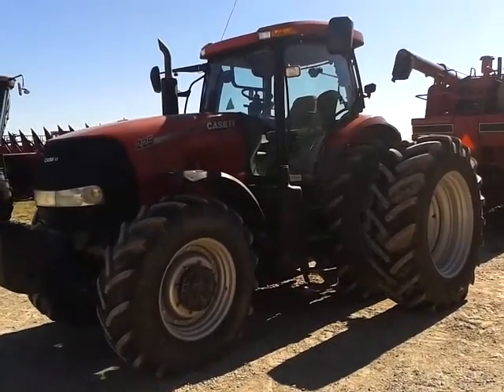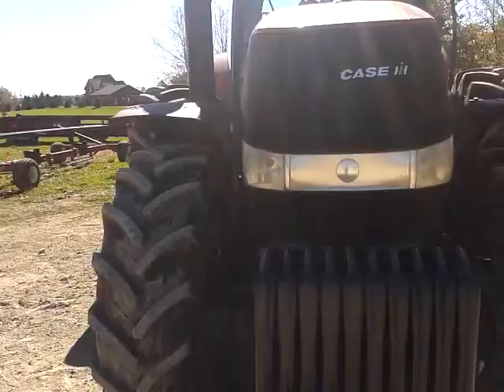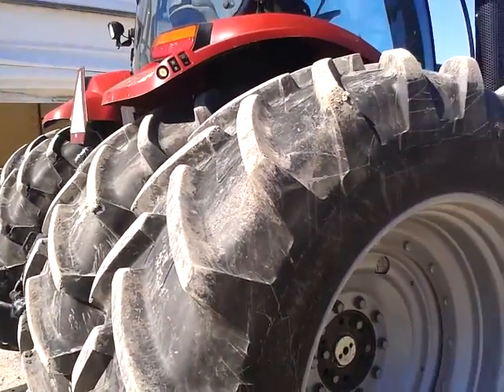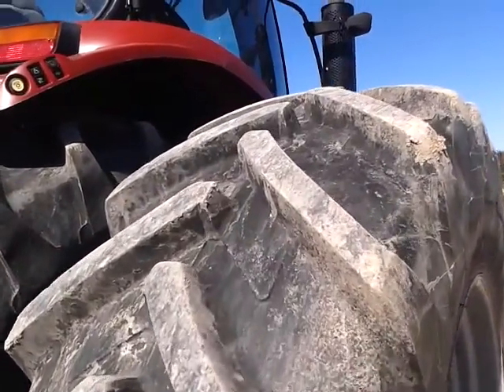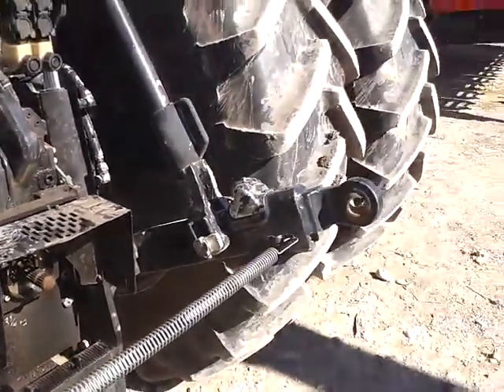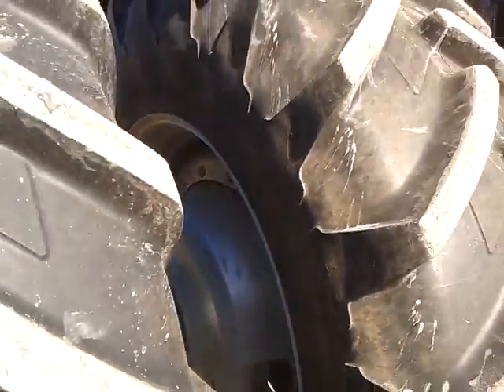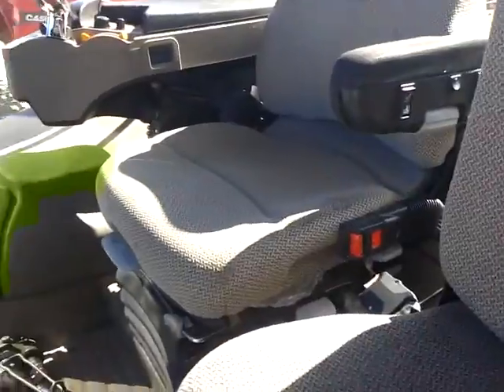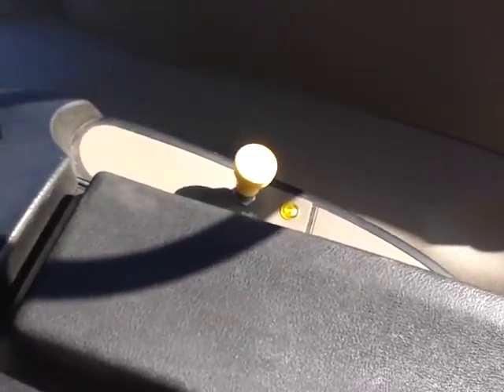2009 Case IH Puma 225CVT Tractor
Used Equipment Walk Around

and click browse our used equipment for our full list of units